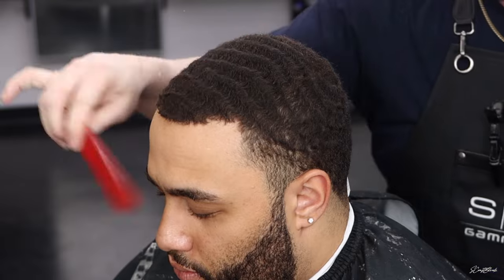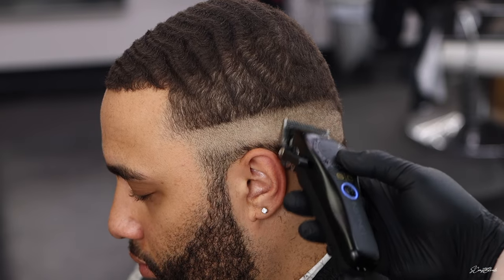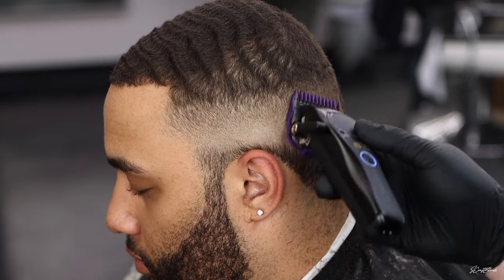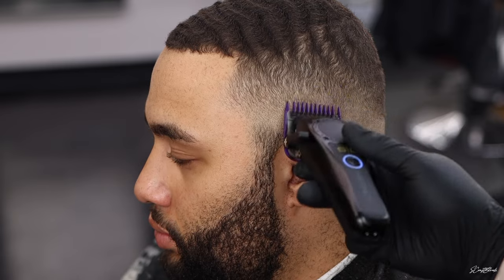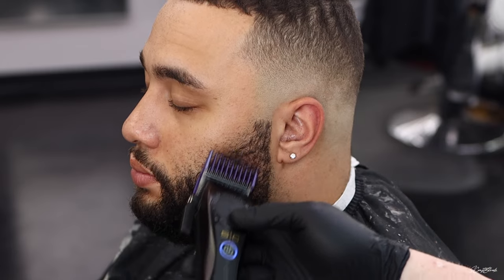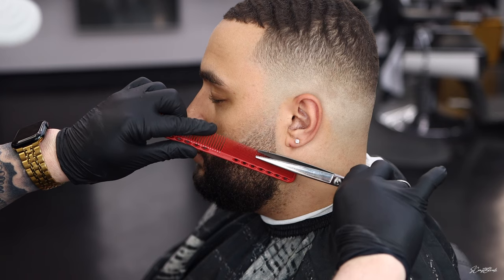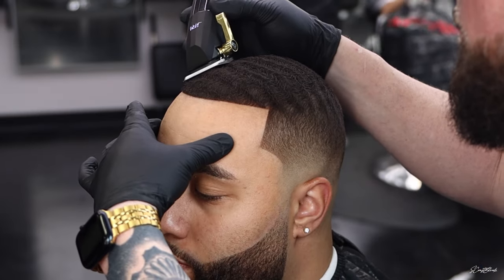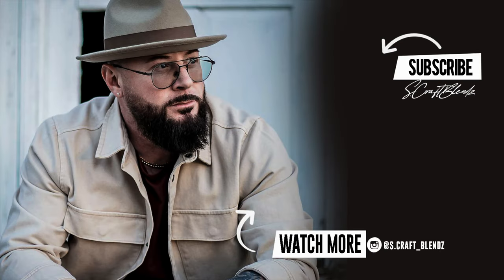HOW TO DO A PERFECT MID FADE / BEARD FADE / WITH ENHANCEMENTS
Camera- Canon 90d

Camera New Lens used for YouTube videos

Neewer Ringlight Wall Mount

Andis Purple Magnetic Guards

Andis Purple 1 1/2 & 1/2 Magnetic Guards

Hair Fibers